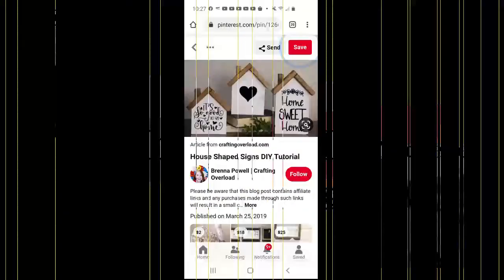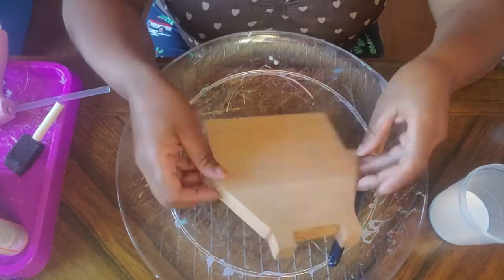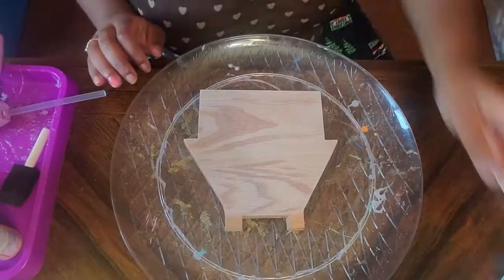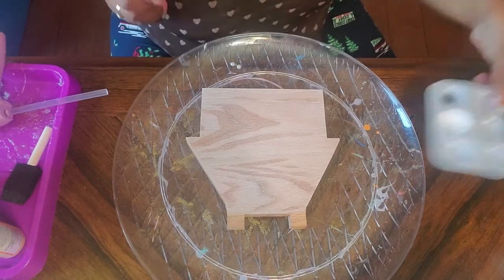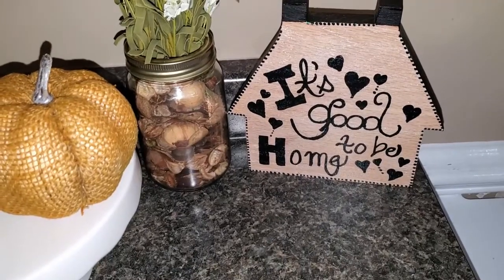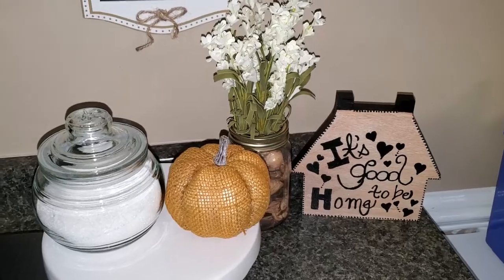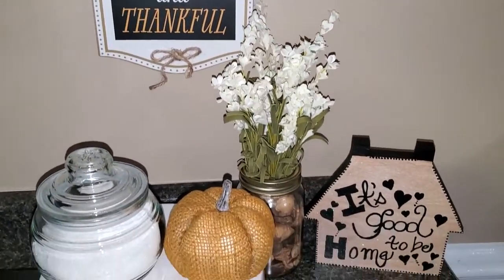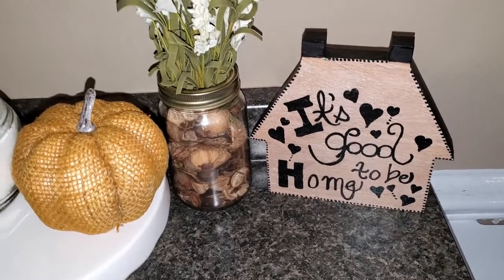DIY House Shaped Sign | Inspired DIY Challenge